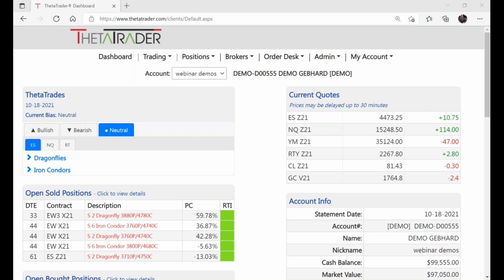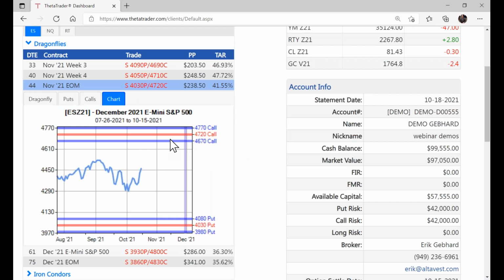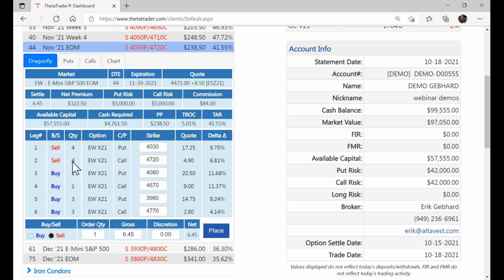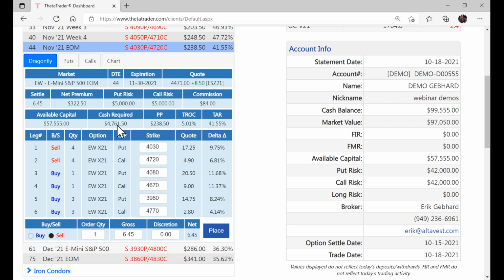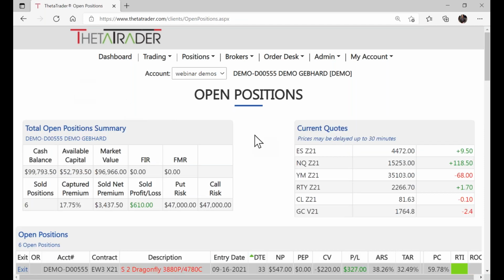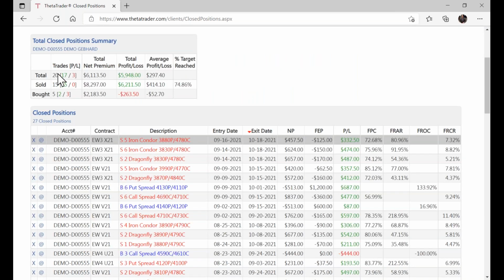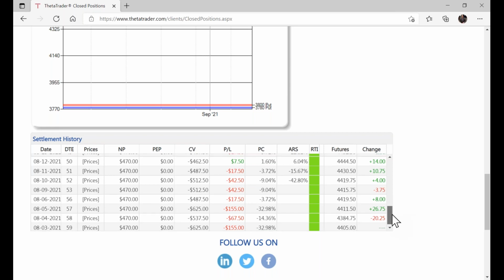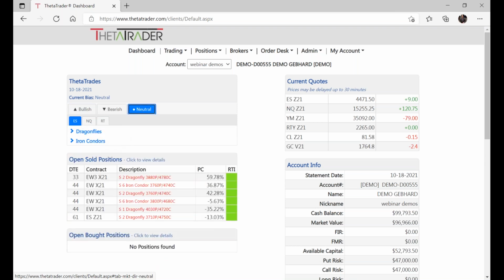What's A Dragonfly Option Spread?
How to collect option premium.  Discover the dragonfly options strategy.  It's a variation on an iron condor.